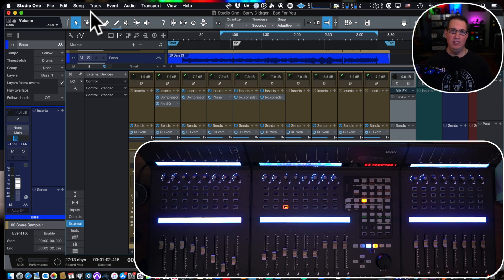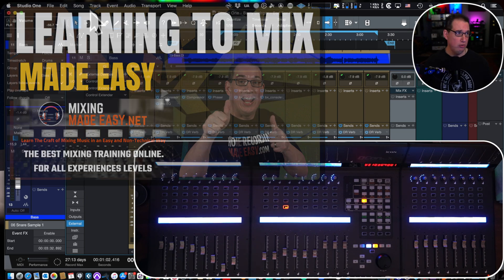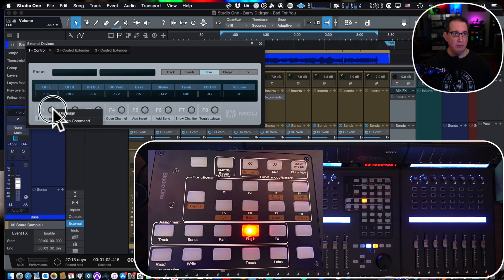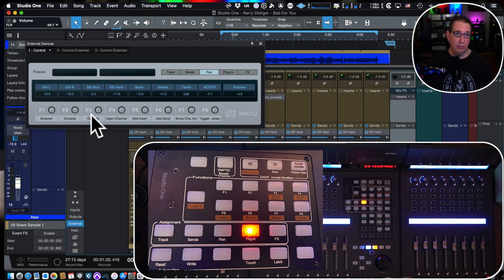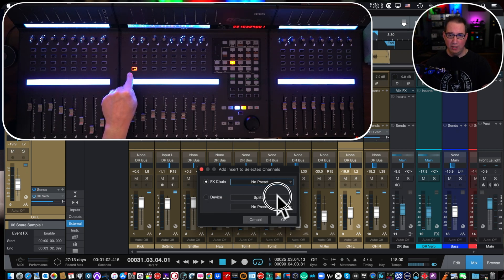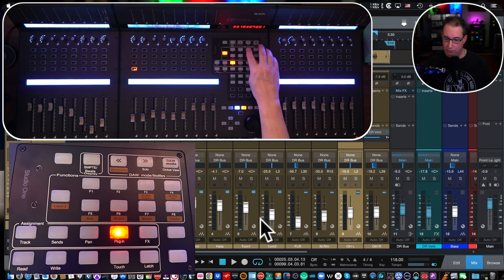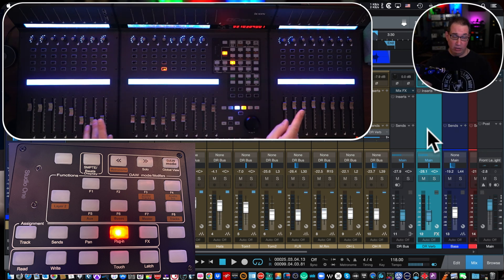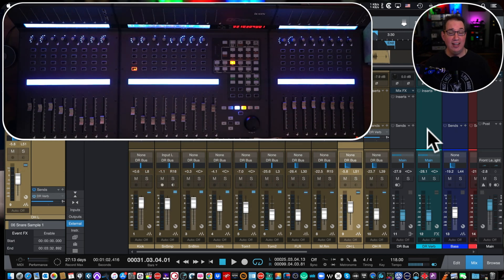DAW CONTROLLER | ICon QCon ProX | Programming Function Keys - Part 4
In this video, I show you how to program the function keys on the I-Con Qcon ProX DAW Control Surface. Visit Icon's website here: